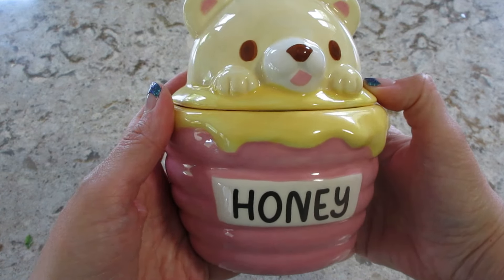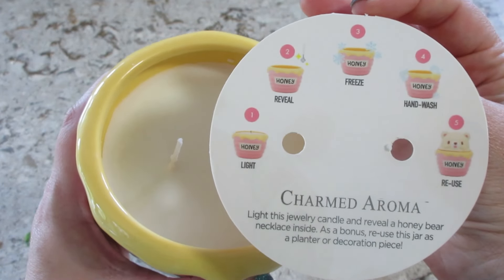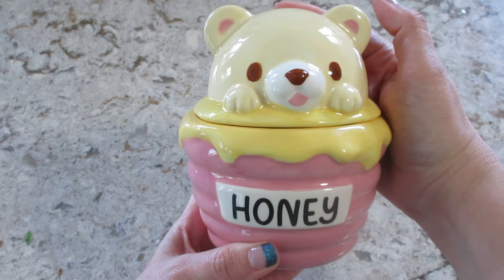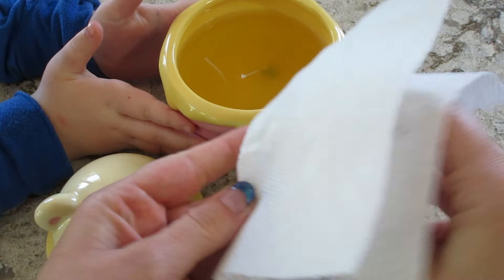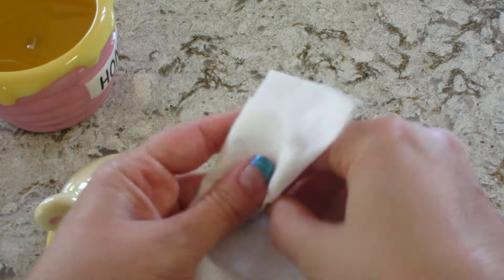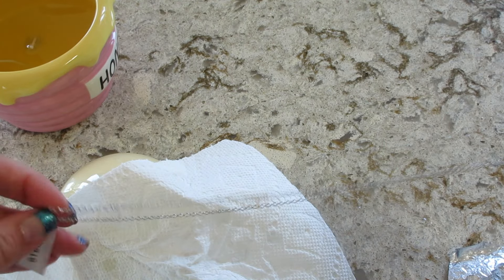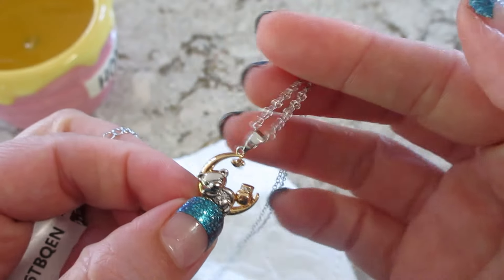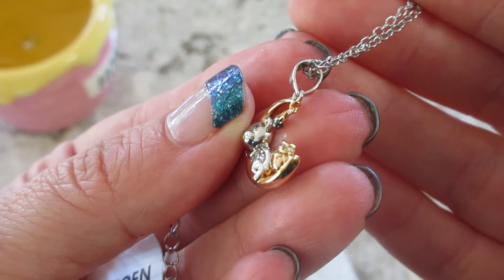Honey Bear Candle | Charmed Aroma Necklace Reveal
Charmed Aroma offers candles and bath bombs with hidden jewelry inside.

What’s on my nails? Alaskan Sky Tips